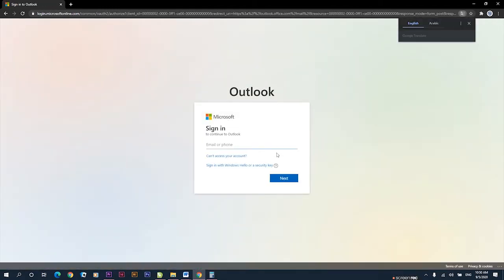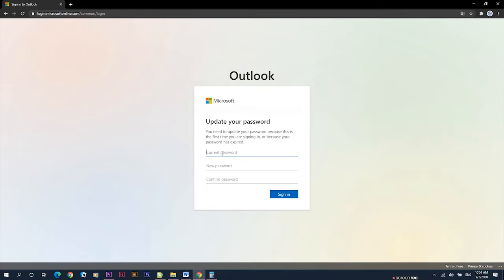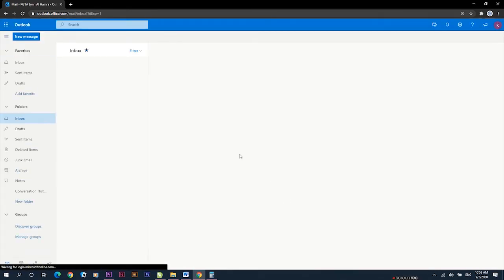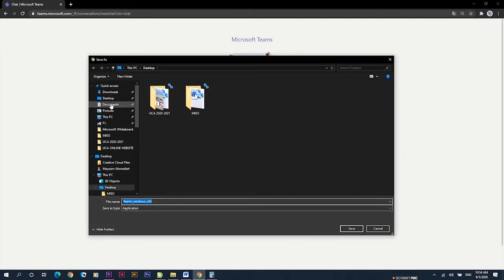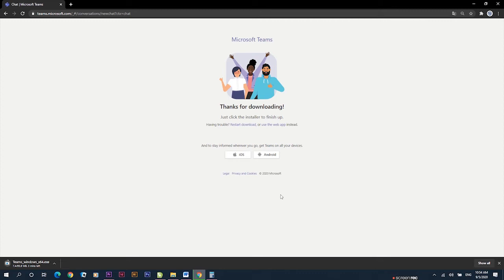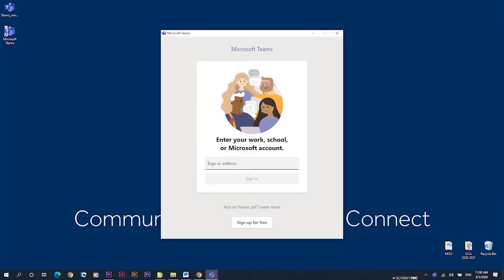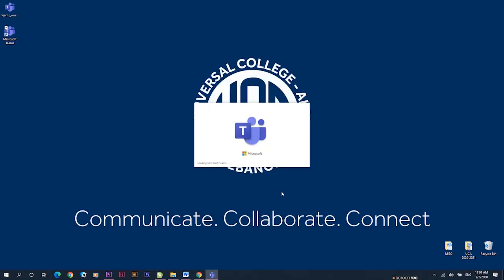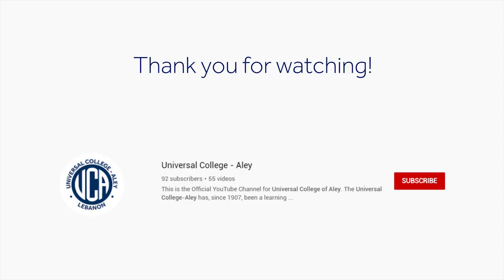How to install and access Microsoft Teams?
This year at Universal College of Aley, Microsoft Teams is our main platform. Microsoft Teams is a communication and collaboration platform that combines workplace chat, video meetings, file storage, and application integration. The service integrates with the Office 365 subscription office productivity suite and features extensions that can integrate with non-Microsoft products.